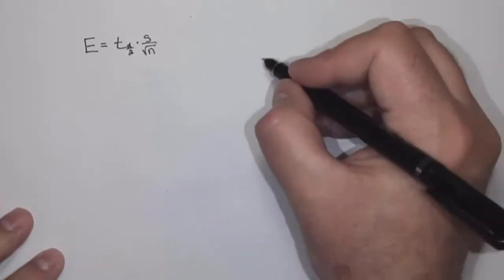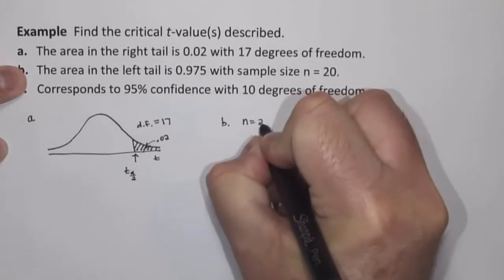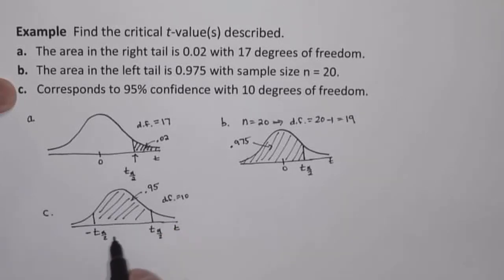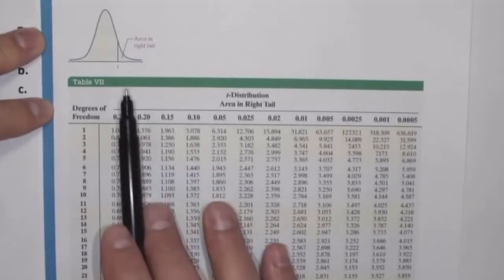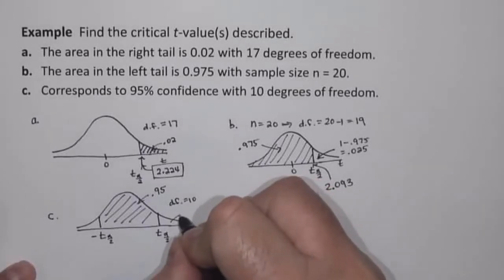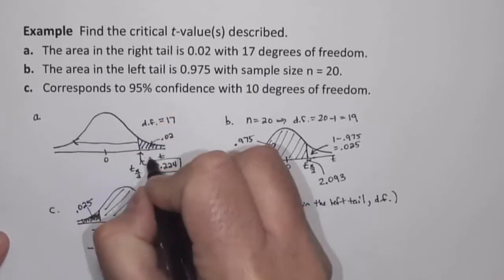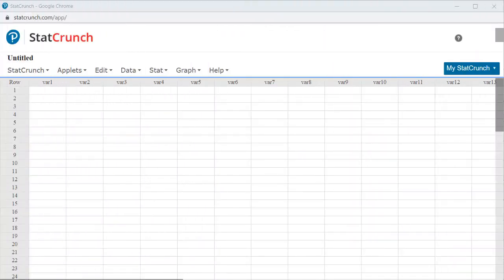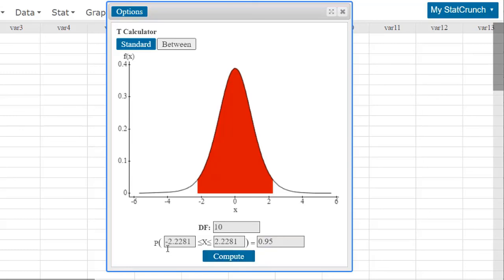Statistics Section 9.2 Video 2 of 8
This video explains how to find a critical value for a T distribution using a table, a TI-84 Plus CE calculator, and StatCrunch.